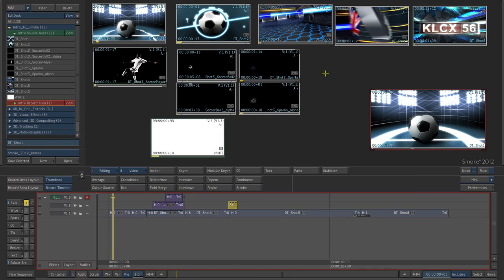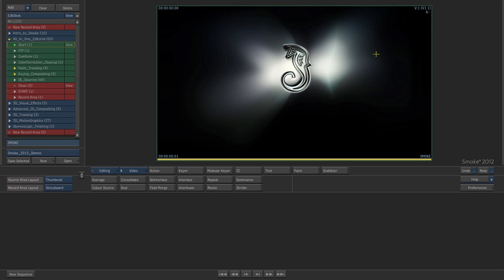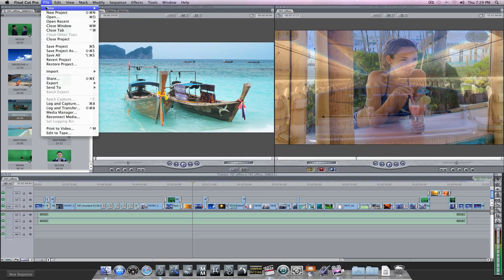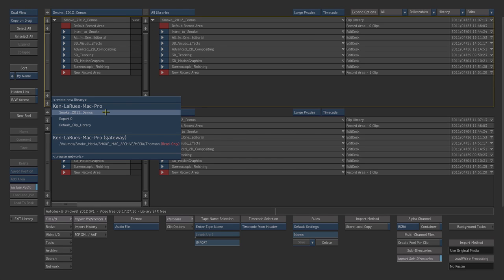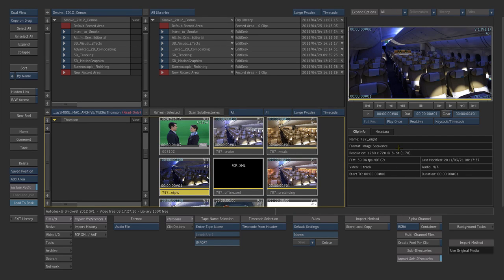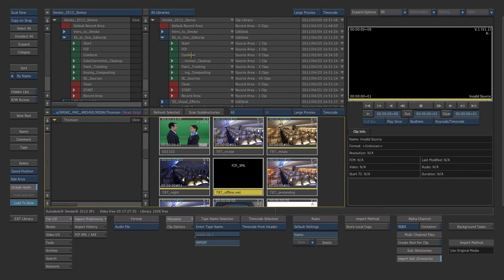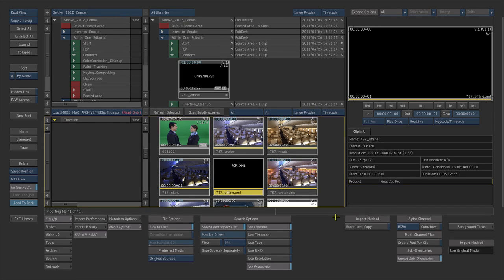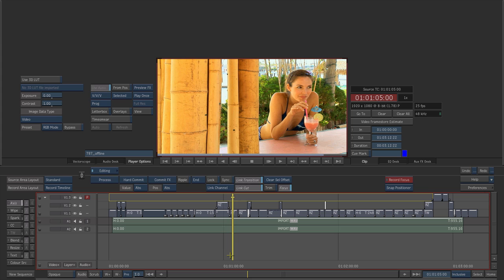Autodesk Smoke 2012: Conform from Final Cut Pro 7